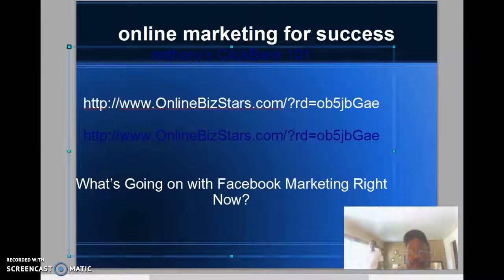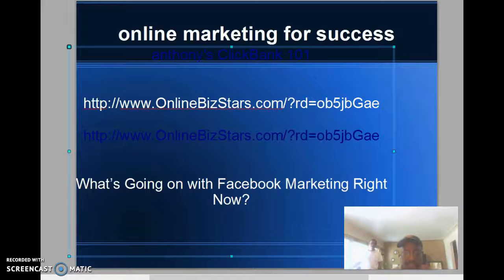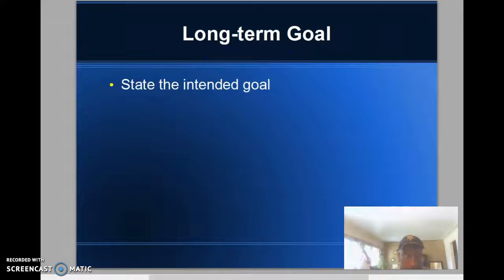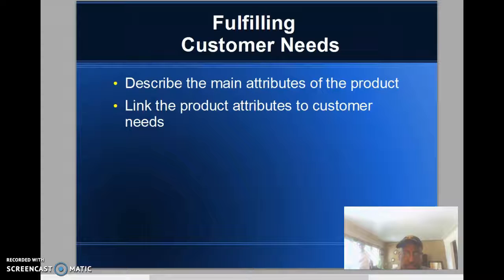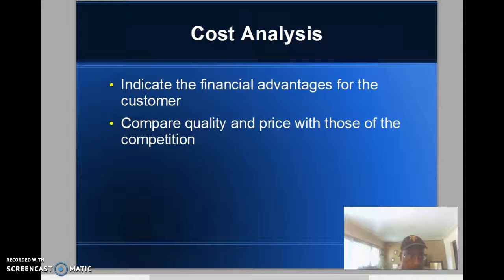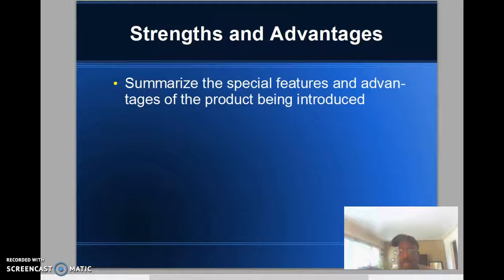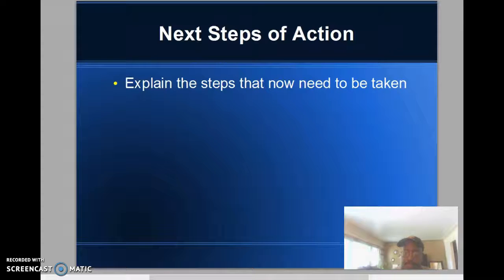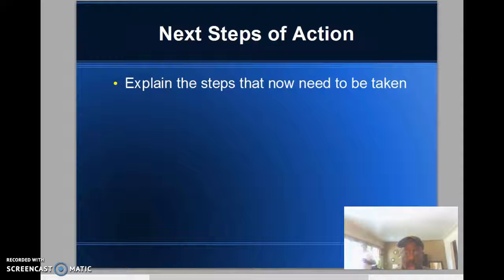Recording #6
Private Martial Arts Club with
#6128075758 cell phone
increase your skills by 200% and enhance your learning methods by 50%
unrelated hi value items that are free
free ebooks and web traffic
GriffinMartialArtsTwinCities. KardioArtsKickBoxing. GrandMasterGriffin teaching punch combinations kickboxingDrills. Jab Crosd Hook Uppercuts Loop.